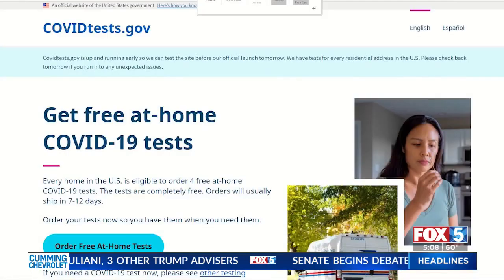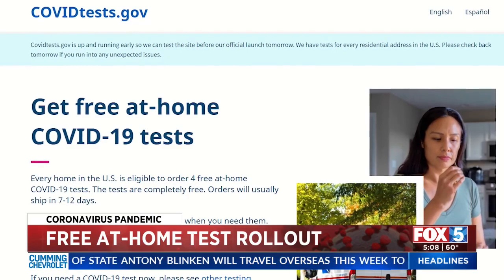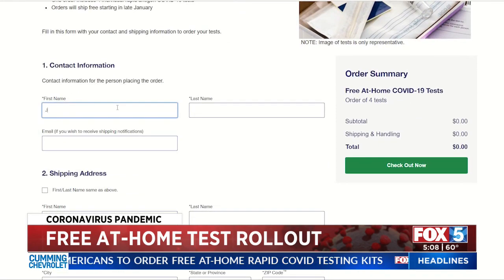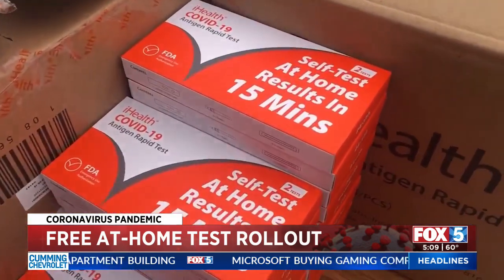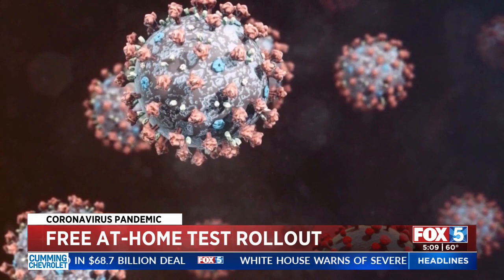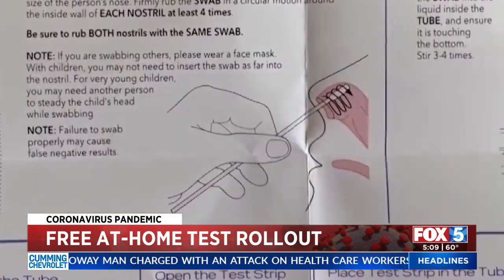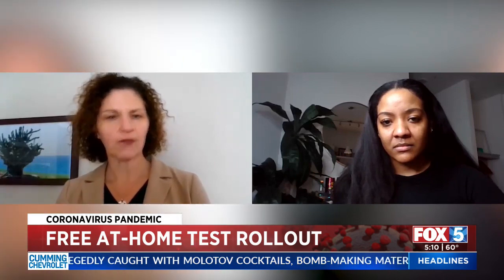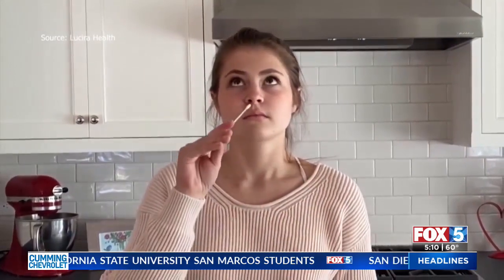How To Order Your Free At-Home COVID Tests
Americans are now able to request free at-home COVID-19 tests from the federal government as the country faces widespread shortages.